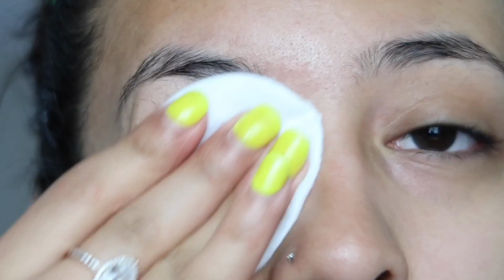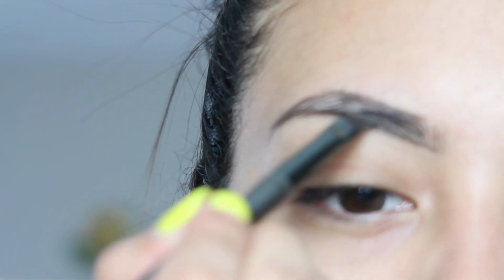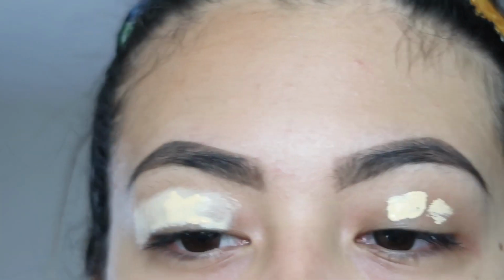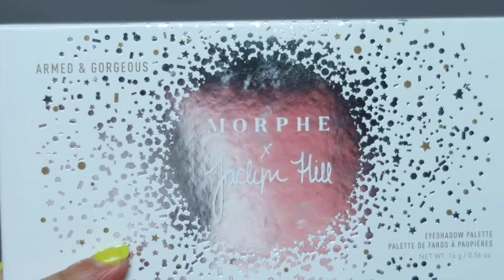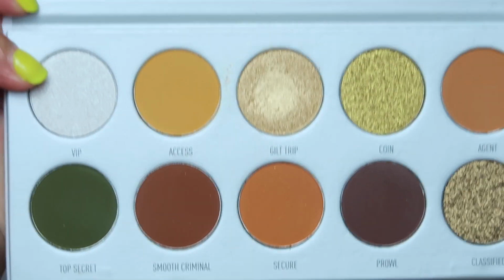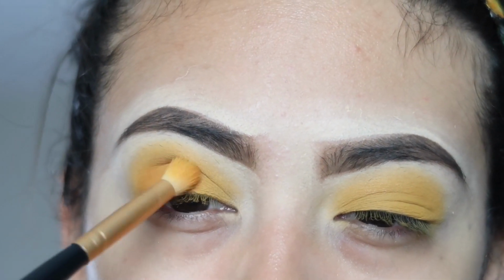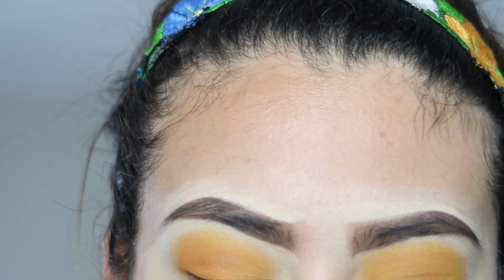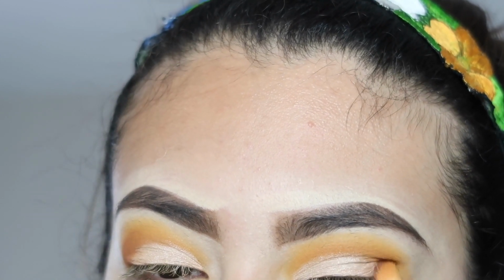JACLYN HILL X MORPHE ARMED & GORGEOUS TUTORIAL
SOLO POR DIVERSIÓN

BEAUTY | FASHION | LIFESTYLE